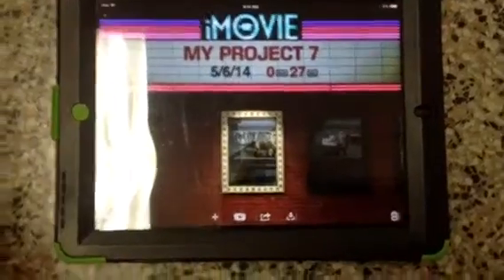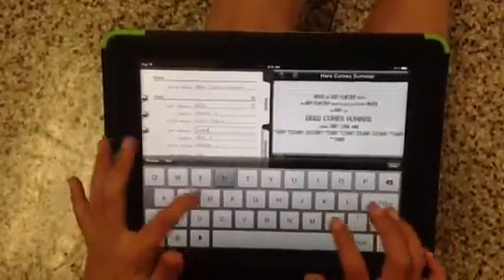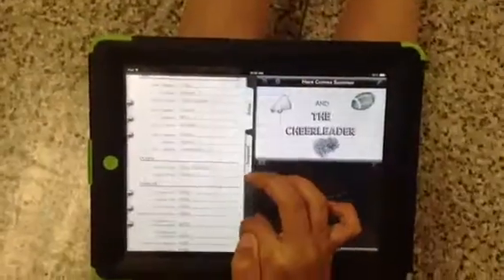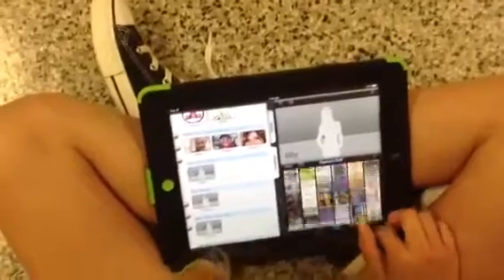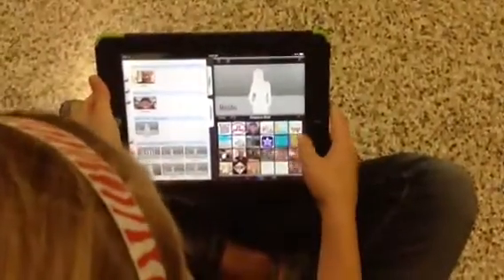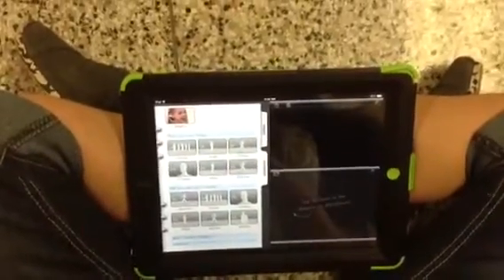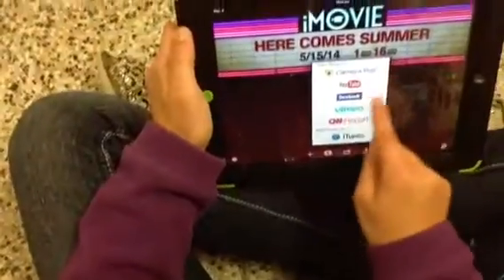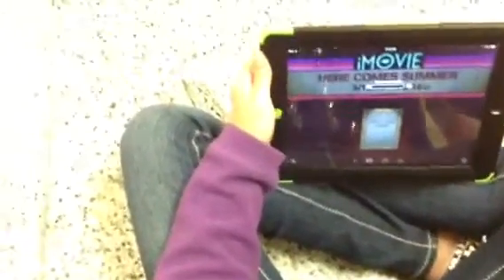How to Create a Trailer Using IMovie